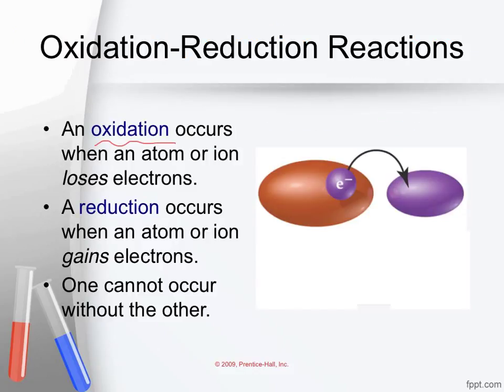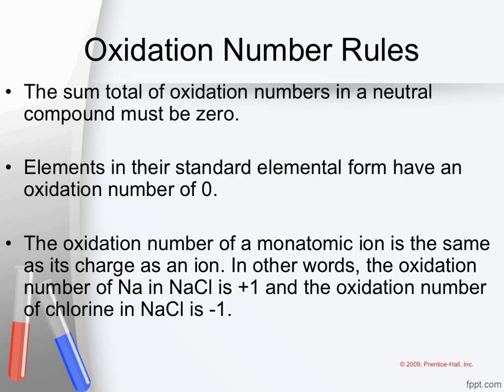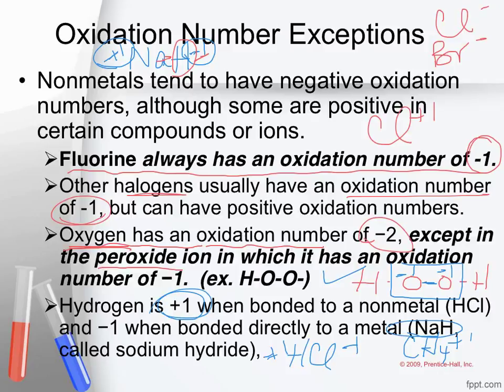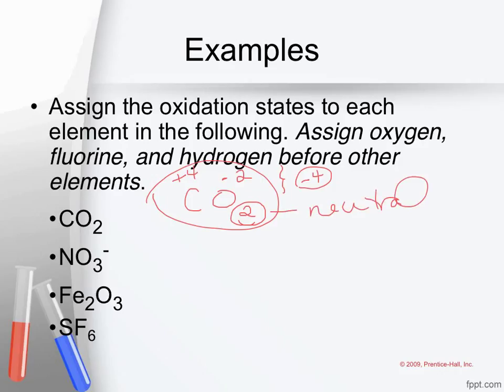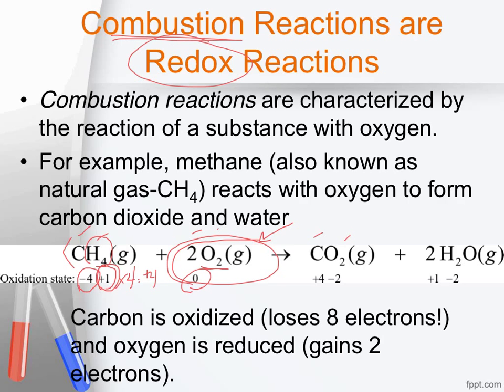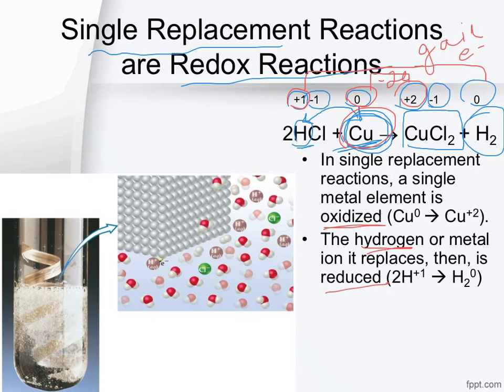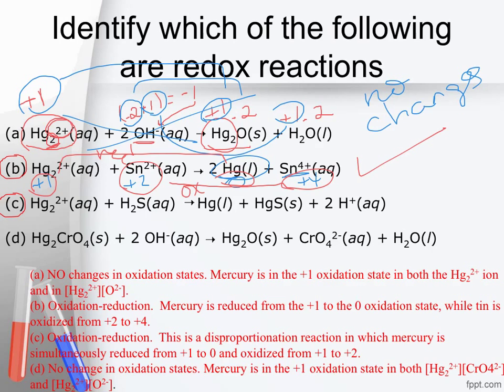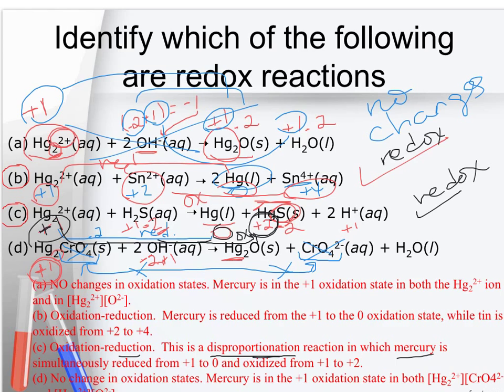Oxidation Reduction Reactions